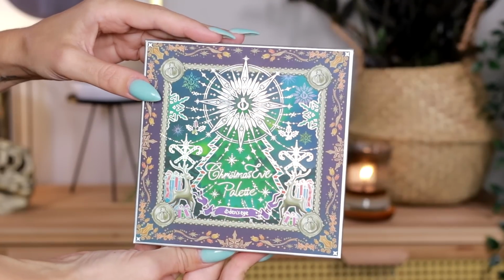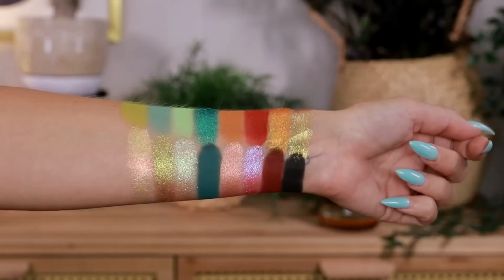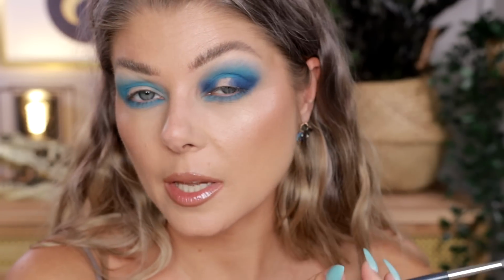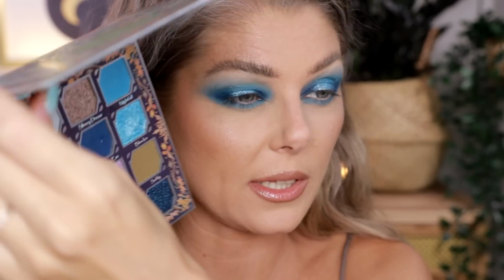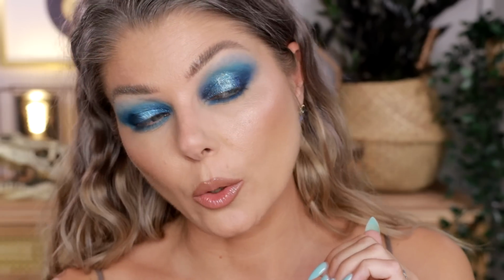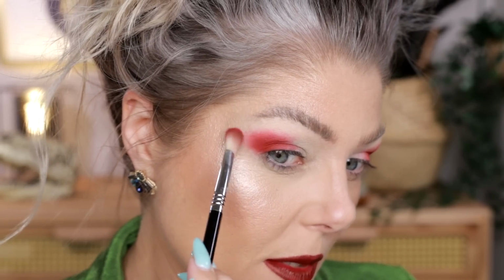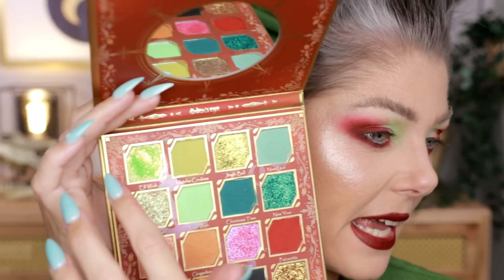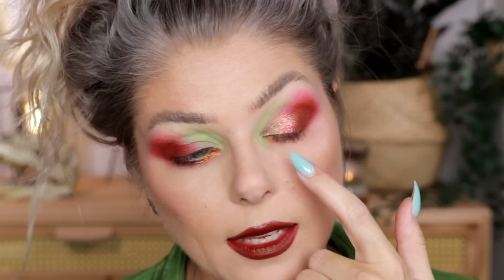Is This The BEST Holiday Release This Year?! (I think so)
It's time to dive into what I think will be the best Holiday release of 2022, the Oden's Eye Christmas Eve & Merry Christmas palettes! Let's do swatches and two different eye looks.

I do make a commission off of links & codes provided. If you use my links or codes thank you for supporting my channel. Products received as pr are marked with a * afterwards.

The Oden's Eye Holiday 2022 Merry Christmas & Christmas Eve palettes release on the 18th of October here:

LIPS
Natasha Denona My Dream Lip Crayon (1st look)
Natasha Denona My Dream Lip Gloss (1st look)

OTHER
Dress Zara (old), earrings H&M (old)

♡September Rose

♡Nomad Cosmetics
♡OPV Beauty
♡Sugar Drizzle
♡Gourmande Girls